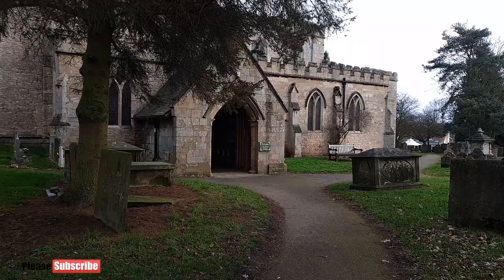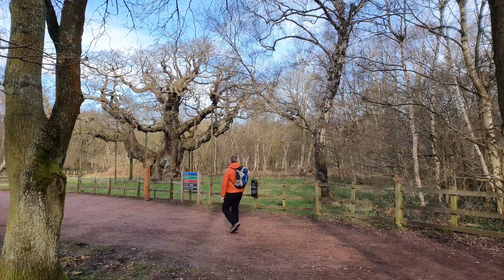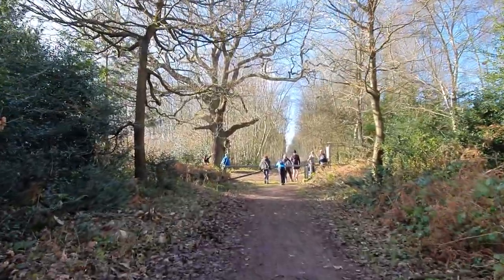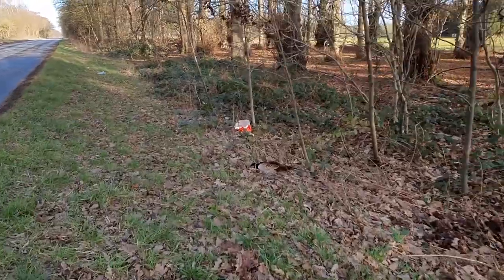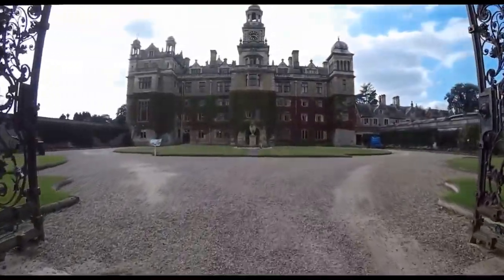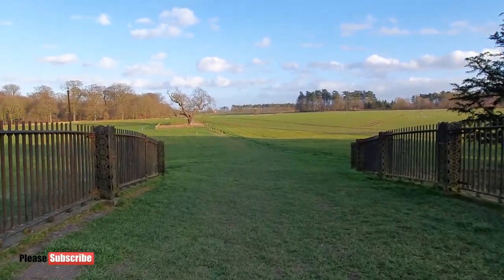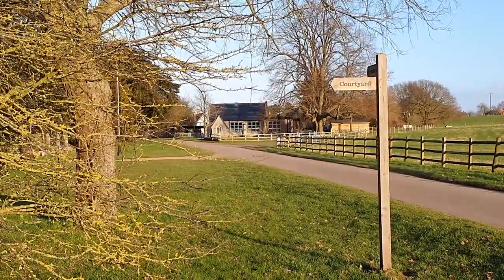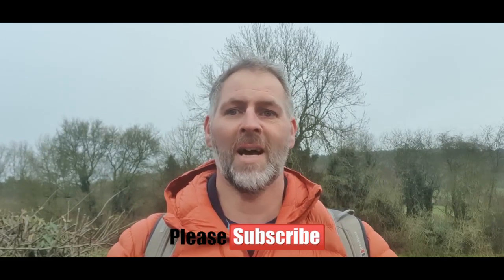Robin Hood, Thoresby & The Sink Holes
First, I hope you are all well and keeping safe in this difficult time.
Today we are walking a circular route around Sherwood Forest, Nottinghamshire from Edwinstowe.

Passing where Robin Hood weds, as well as finding the Major Oak and onwards to Thoresby Hall and its sink holes, passing the Buck Gates before arriving back at the Sherwood Forest Visitors Centre.

The Route:
We start in Edwinstowe by the Church of St Mary's (Parking by the visitor centre) then off to the Major Oak via the Sherwood Forest Visitors Centre,  from here we turn Left and head on up to Centre Tree then taking a right on the Robin Hoods Way and then a right to meet the path on left to the hamlet village of Budby  passing the entrance to Budby Castle, turn left then right onto the minor road until we reach Chameleon Lodge then right along the grass verge by the road to Thoresby Hall, crossing the River Meden and passing the sink holes we reach Perlethorpe Church then up to White Lodge where the stone arches of Buck Gates now stand, then passing the works an old Proteus army camp we reach the original location of Buck Gates on the Dukes Carriageway,  onwards we pass the back of the spoil heap of disused Thoresby Colliery, crossing the road we pass the old visitor centre and head down to the new Visitor centre and the car park.

Just over 9 miles - family friendly with parking, refreshments and plenty of wildlife to see and hear.

A GPX file can be downloaded to your device from either of the 2 above links